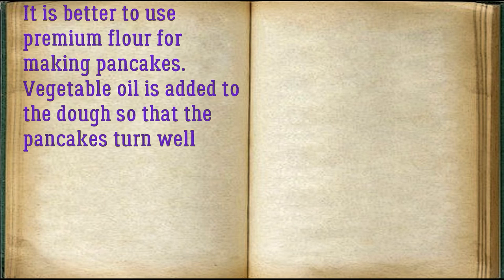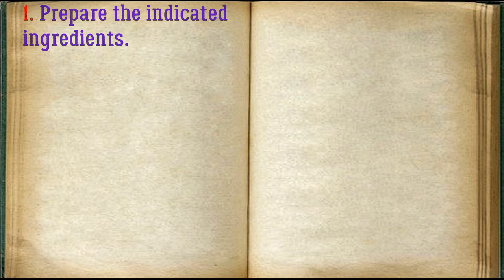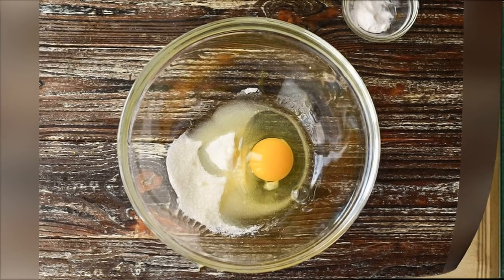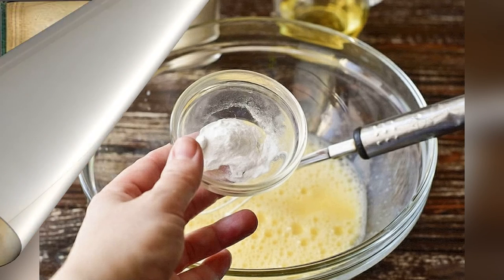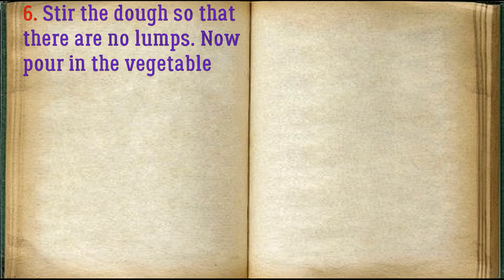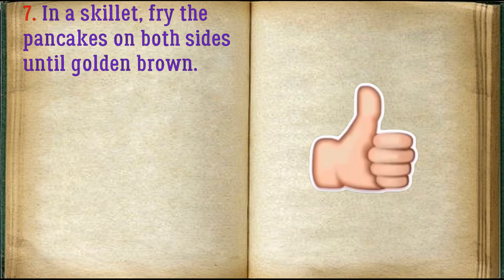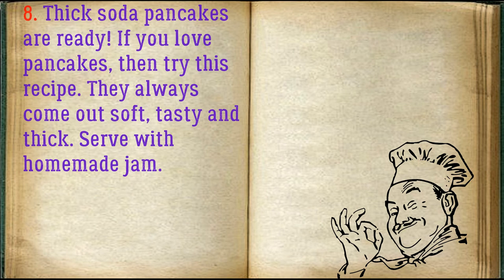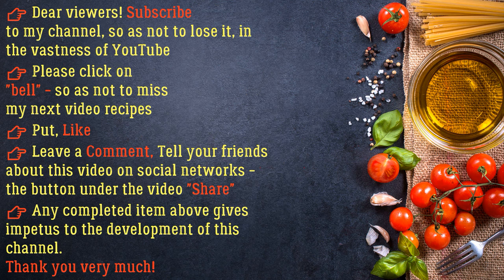Thick Pancakes Soda / Book of recipes / Bon Appetit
✅ Thick Pancakes On Soda 👇

Ingredients:
* Water - 0.5 cups
* Flour - 80, 100 Grams
* Milk - 0.5 cups
* Chicken egg - 1 Piece
* Soda - 1/3 Teaspoon

It is better to use premium flour for making pancakes. Vegetable oil is added to the dough so that the pancakes turn well in the pan.

👉 Step by step cooking 👇

1. Prepare the indicated ingredients.

2. Beat the chicken egg into a bowl. Add sugar.

3. Pour in warm milk and water. Stir.

4. Add baking soda, stir again.

5. Add flour.

6. Stir the dough so that there are no lumps. Now pour in the vegetable oil.

7. In a skillet, fry the pancakes on both sides until golden brown.

8. Thick soda pancakes are ready! If you love pancakes, then try this recipe. They always come out soft, tasty and thick. Serve with homemade jam.